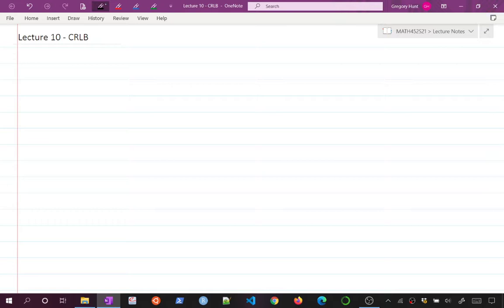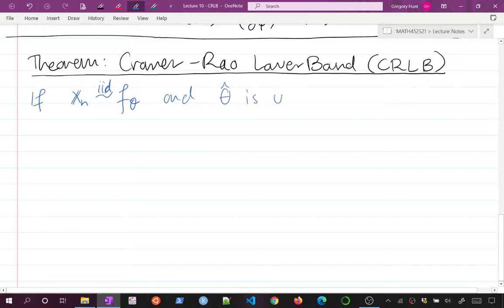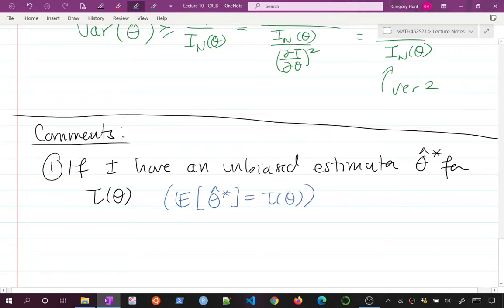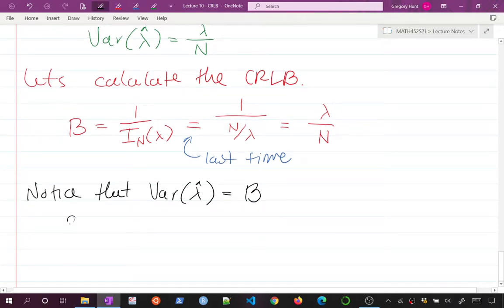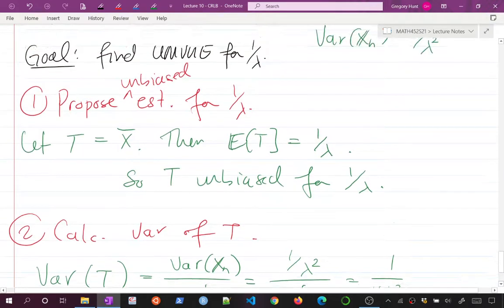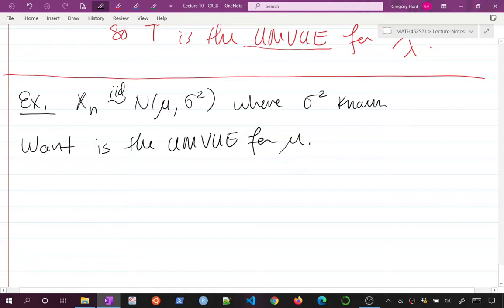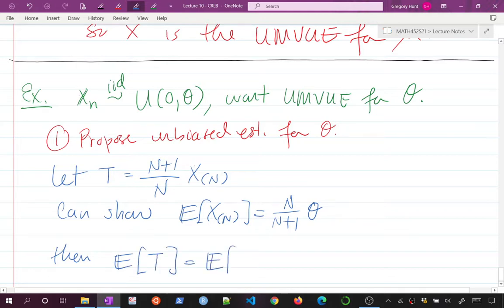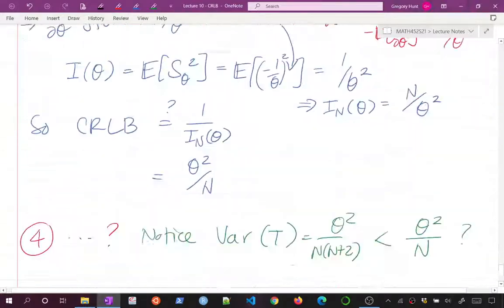452 S21 Lecture 10 - Cramer-Rao Lower Bound